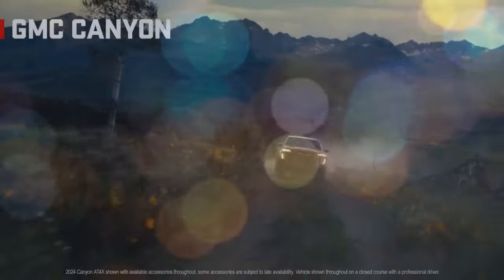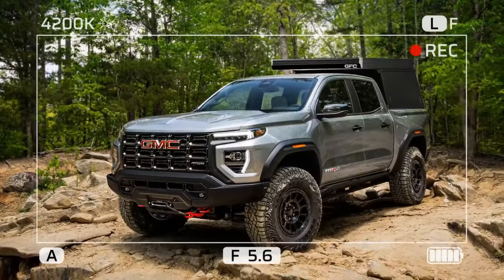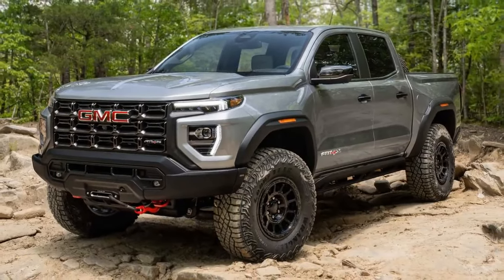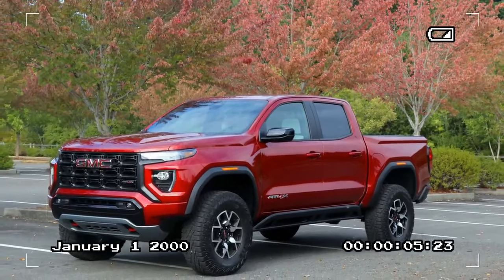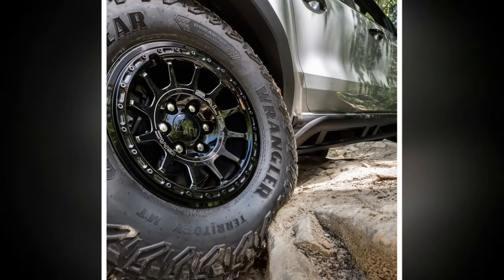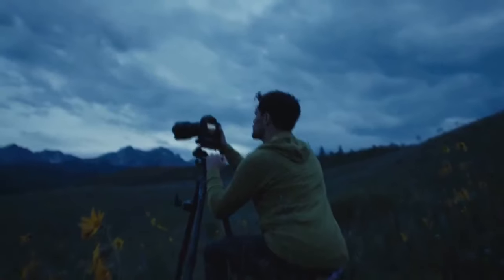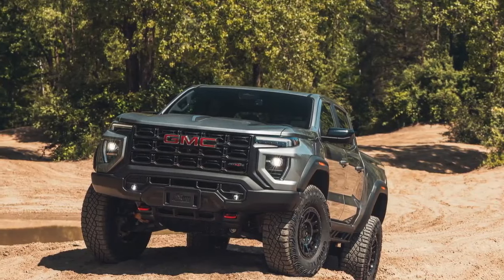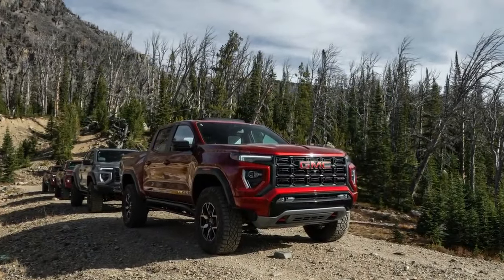2024 GMC Canyon AT4X AEV, A New Benchmark for Off Road Adventure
2024 GMC Canyon AT4X AEV, A New Benchmark for Off Road Adventure

1. We use trusted media sources in loading news and narrative content that we provide, in order to maintain accuracy and facts. We also include sources as references. please visit the sites we provide for more in-depth information related to the information or discussion we raise.

2. The material we use in making this video, is free and non-copyrighted content, or Creative Commons content, with fair use of content. If there is a problem or material that we use in the video in this channel, or there is a discussion about future business.